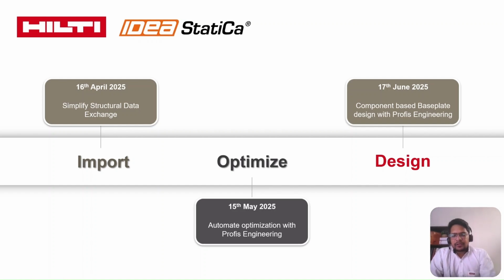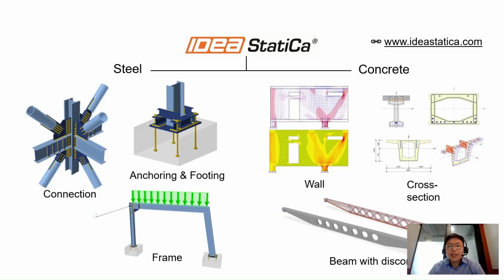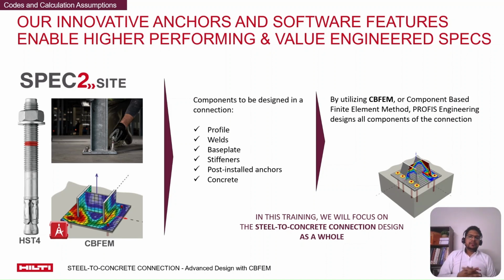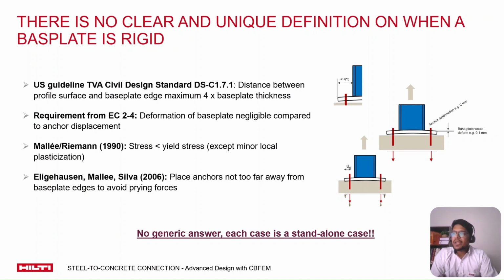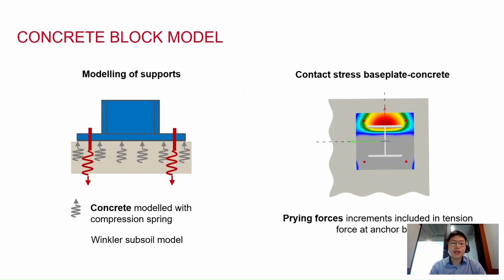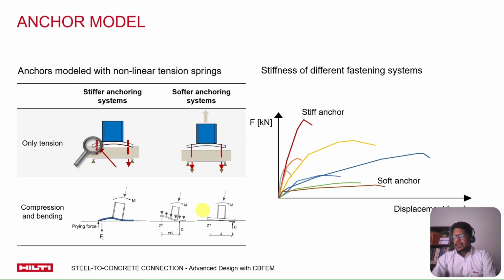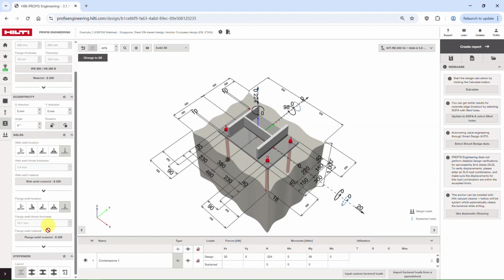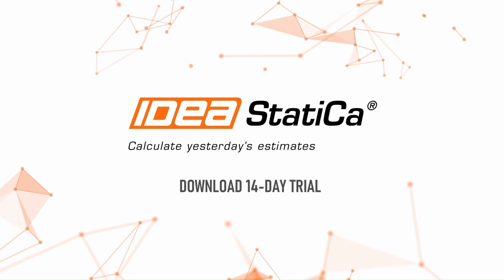Webinar recording: CBFEM Design using PROFIS Engineering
Are you looking to analyze your baseplates and perform rigidity checks to determine whether to adapt the design or the design loads? This recording takes you through the steps required to perform CBFEM analyses for baseplates, welds and stiffeners.